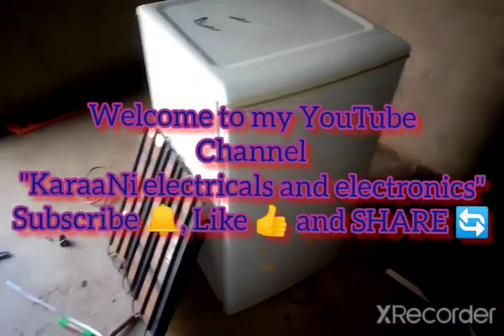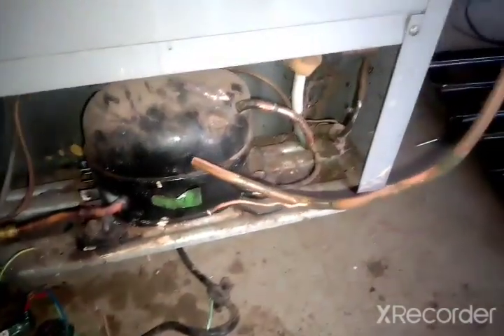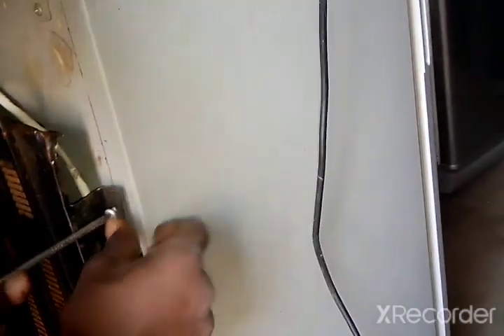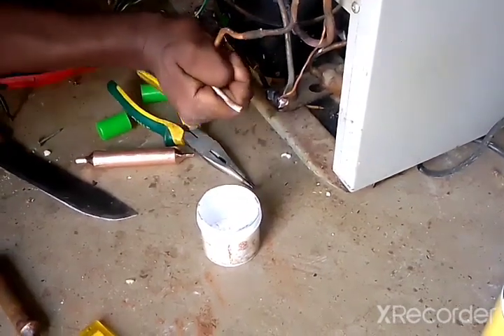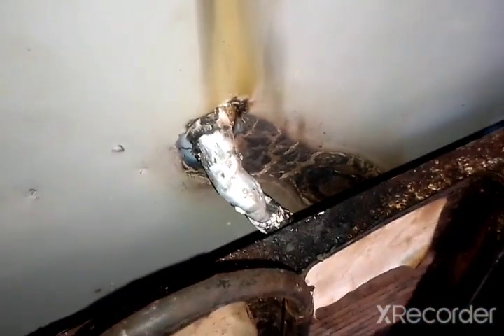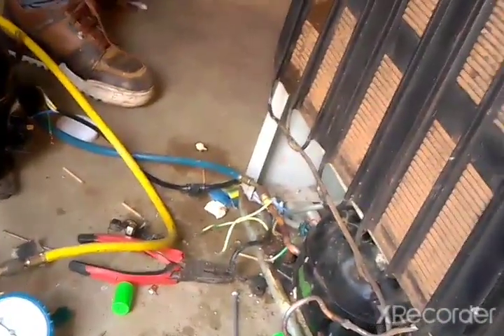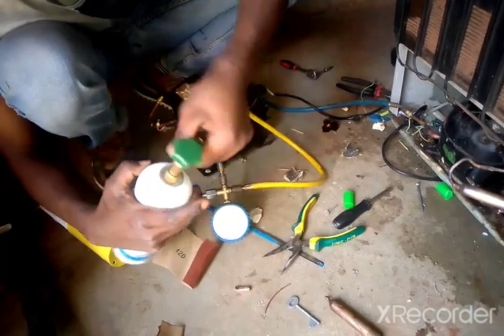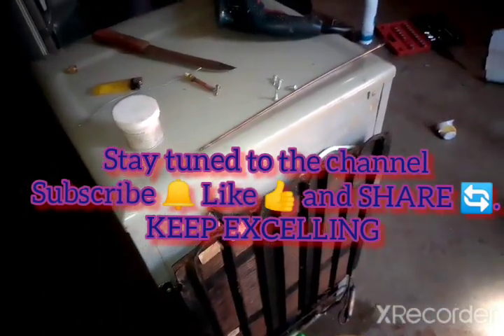How to change the evaporator, condenser and recharge refrigerant (gas/Freon) in a single door fridge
In this video I am sharing with you how to . Change the evaporator, condenser and how to recharge refrigerant of a single door refrigerator.
I have also shared on how to modernize the existing refrigerant

WARNING
don't use a knife or any sharp object to remove ice in a fridge rather
1. Switch it Off for some time so it can defrost on its own
2. for quick defrost (removal of ice) pour hot water inside the fridge